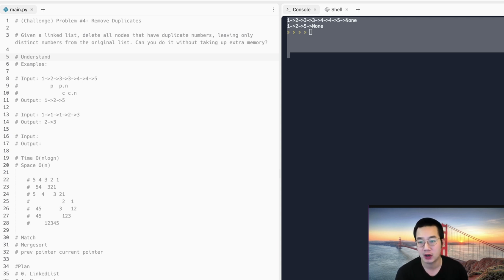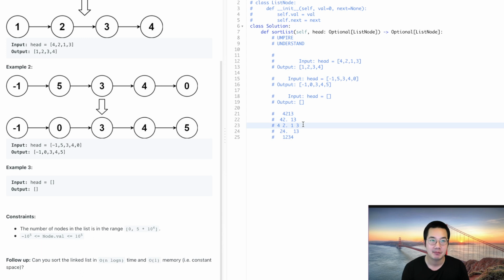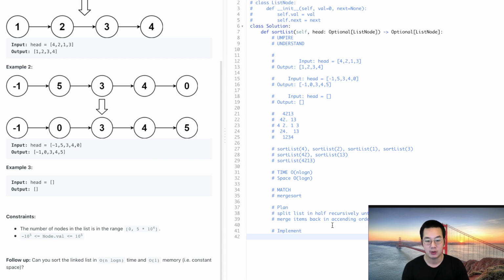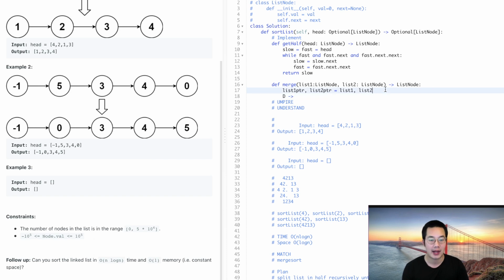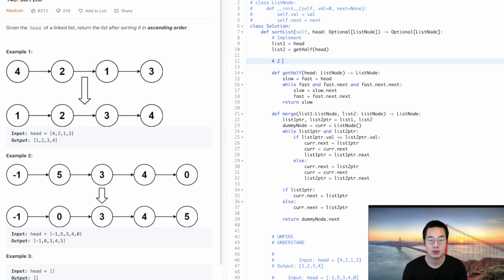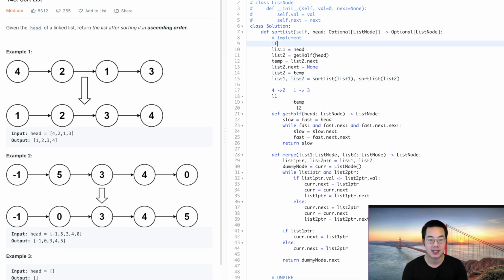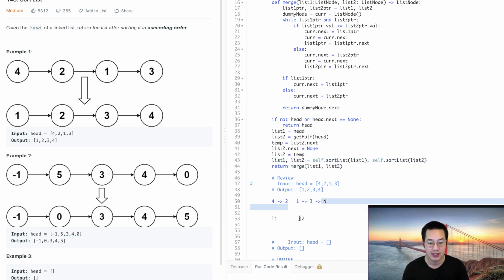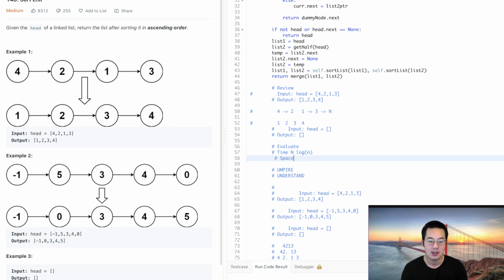UMPIRE Algorithms: Sort List